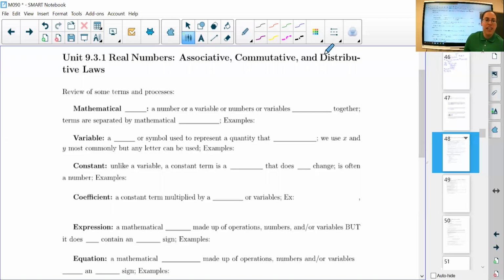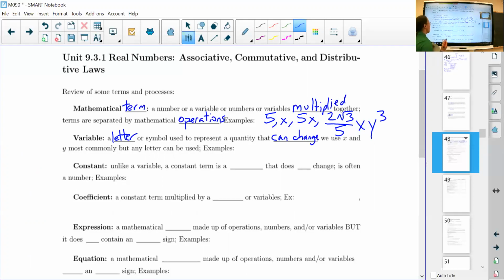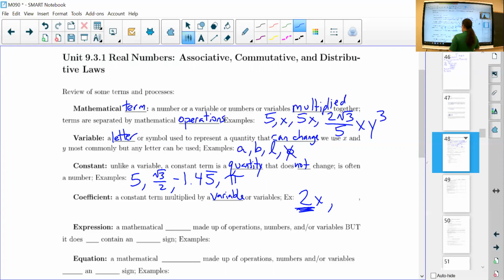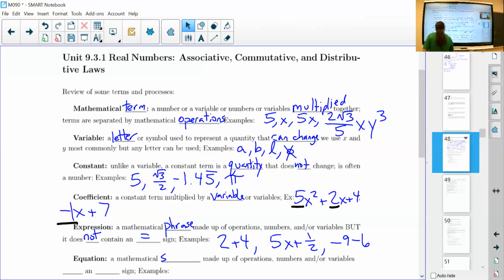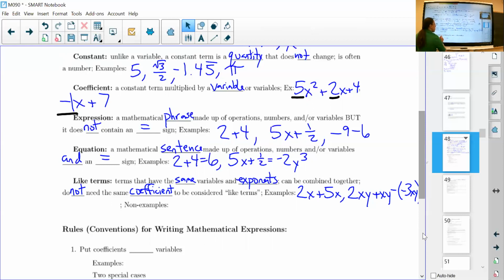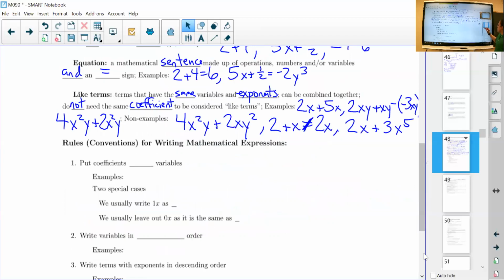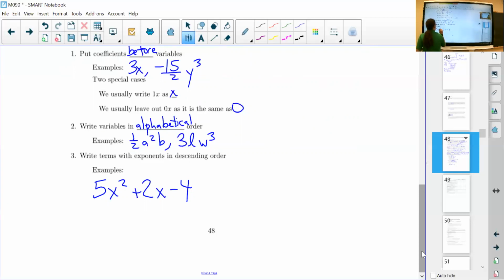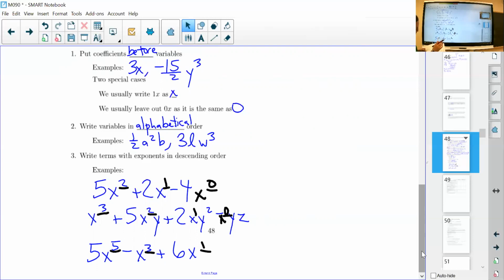Unit 9.3.1 Associative, Commutative, and Distributive Laws p 48 ACD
We learn about the associative, commutative, and distributive properties.